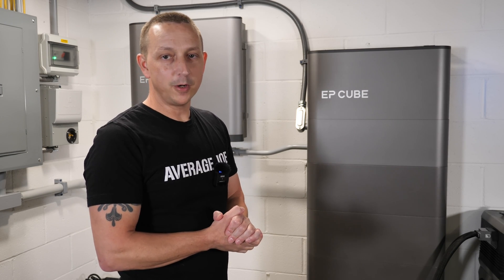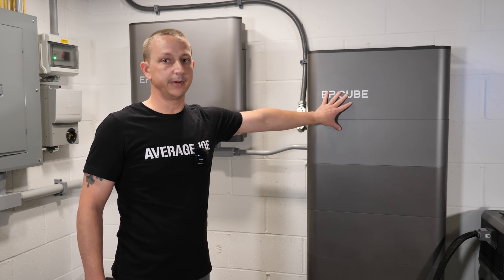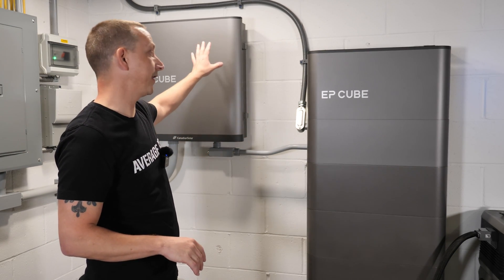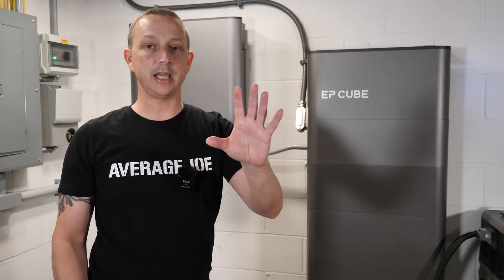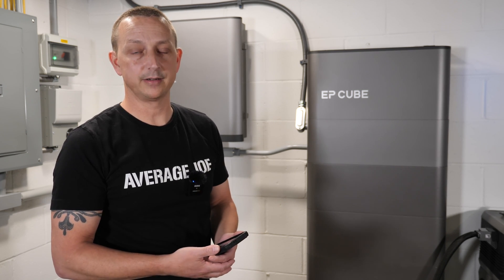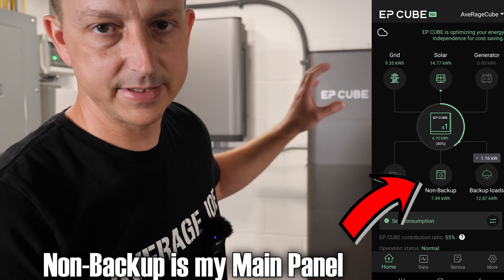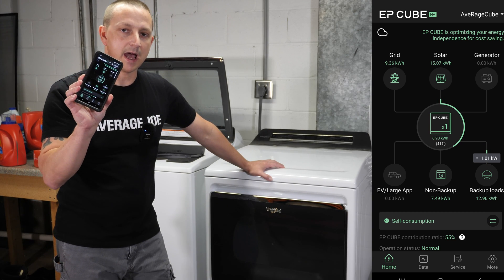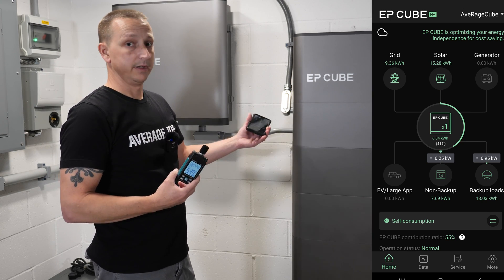EP Cube Powers a 2200sqft Home with Load Testing and More!!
This EP Cube by Canadian Solar Powers a 2200sqft Home! 4-6 month Update and well do some load testing to show how well the Hybrid Inverter handles a 4 Air Conditioning, 12kw Stove and a Dryer!!

The EP Cube is a Residential Energy Storage System or ESS. It comes with a Smart Gateway, 7.6kW Hybrid Inverter and a minimum of 9.9kWh LiFePO4 Battery.  It can be expanded up to 6 Hybrid Inverters for 45.6kW Output and 119kWh worth of Battery Storage.  Accepts AC and DC Coupled Solar Arrays, EV Charging and More!!  Plus it doesn't cost an arm and a leg to start your journey!!!

Big Shout out to @CanadianSolarInc @EPCube for sending this system to test out!!  JFYI, this is not a Paid Collaboration and I do not get to keep this system!!

Save $50 on Any Purchase over $500 at Signature Solar with my Magical
🔗Decibel Meter
Support Section⤵

Exclusive BOOOM Team Supporters:
David Wilker, Andrew Rotariu, Joe Gladle, Keith Brown, Marty Reiss, Sebastian Kjær Jensen, tebeve, Carlton Jones, Rodney Eggleston, Levi, Daryl Owen, Emanuel Huard, Garrick Bradley

ETH 🔗0x10E0AC75f9F053f146D6d003678F1c9BA1893dCb

Send to:⤵
AveRage Joe

Send to:⤵
AveRage Joe
608 N Saddle Creek Rd # 31562